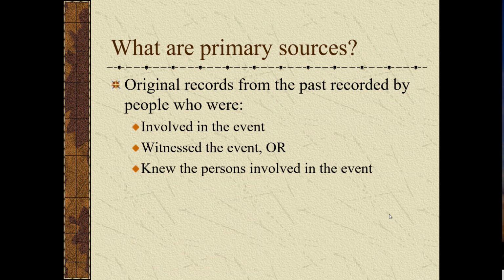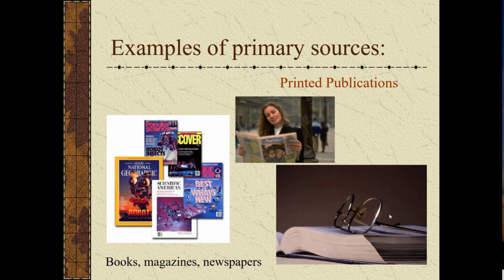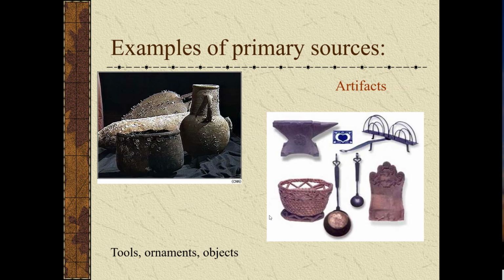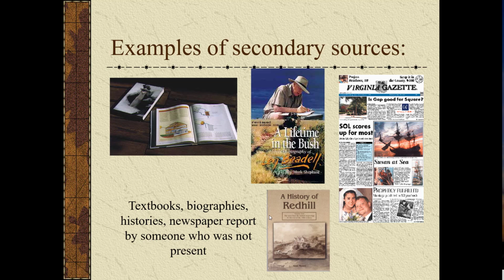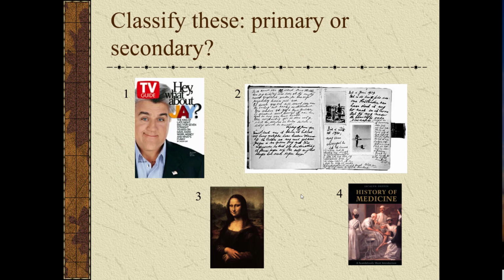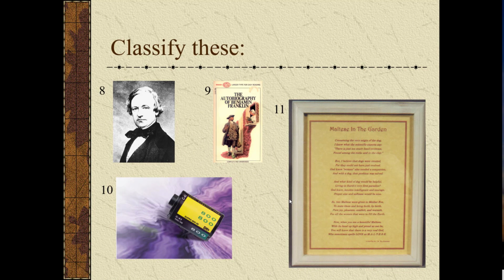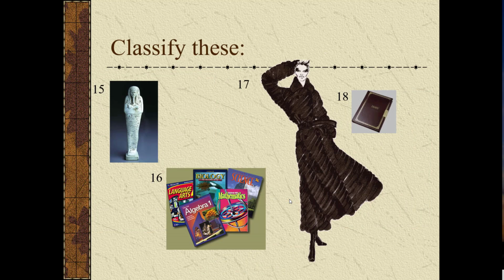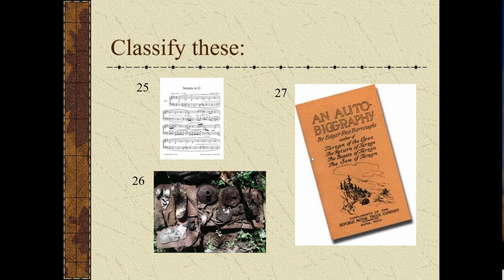Unit 1 - Primary and Secondary Sources - 6th grade - by Jeri Chafin